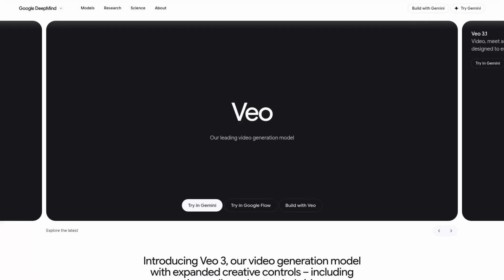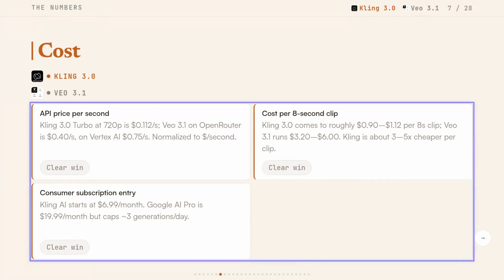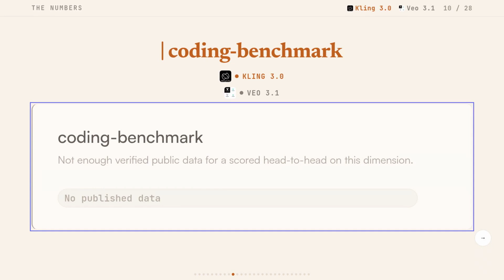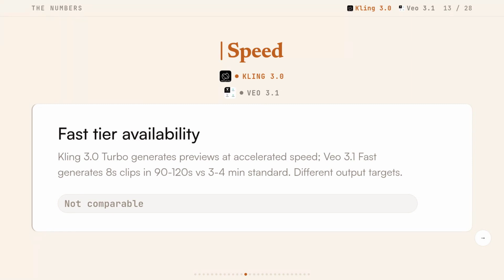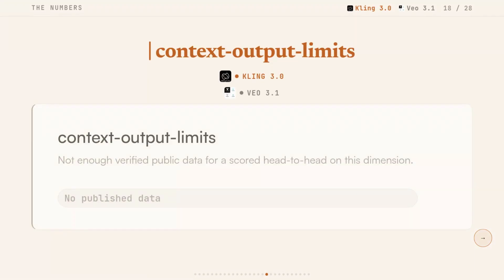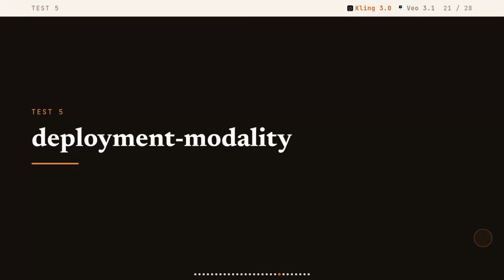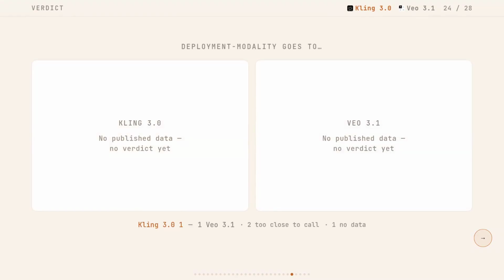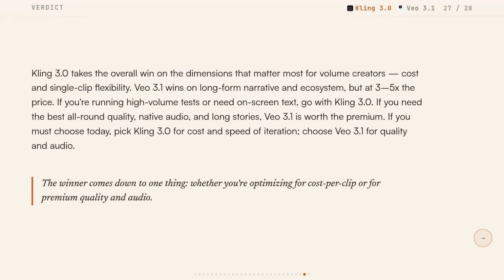Kling 3.0 vs Veo 3.1: Which Is Worth Paying For?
In this video, I compare Kling 3.0 and Veo 3.1 to see which AI video generator actually earns its price tag. I look at motion quality, prompt adherence, physics realism, generation speed, and pricing so you know exactly where your money goes further.

Kling 3.0 impresses with fluid, cinematic motion and strong consistency across longer clips, while Veo 3.1 stands out for tighter prompt adherence and integration with Google's ecosystem. If raw visual quality and motion matter most, Kling 3.0 is the stronger pick; if you want reliability and ecosystem integration, Veo 3.1 is worth the premium.

Watch until the end for my final verdict on Kling 3.0 vs Veo 3.1 and which paid AI video tool is actually worth it.